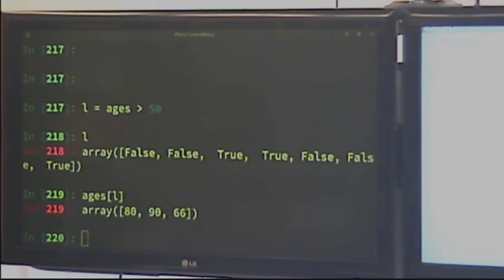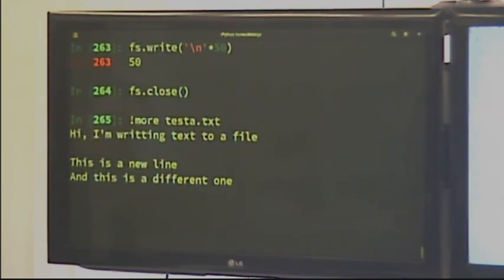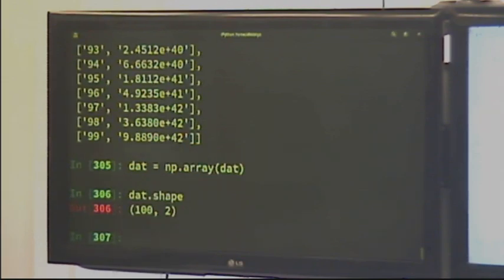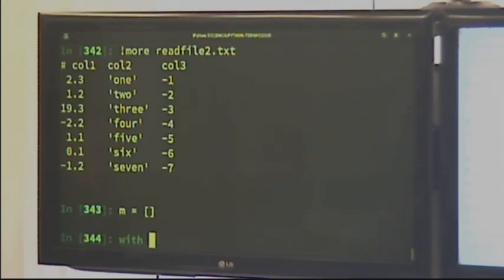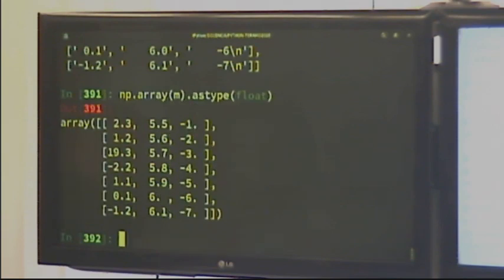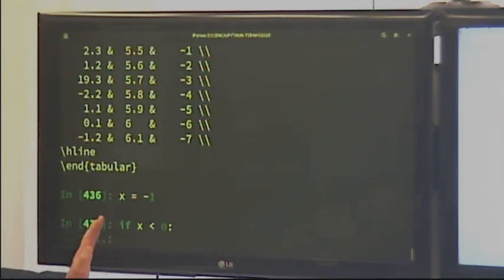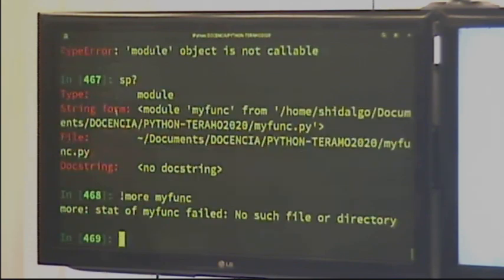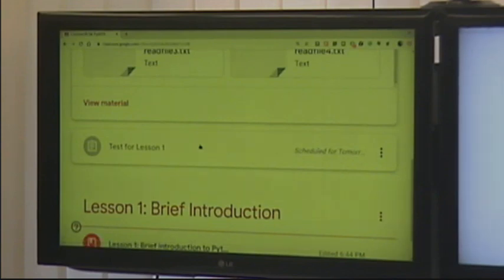Live stream of INAF OA-ABRUZZO: Corso Avanzato di Python per l'Astronomia (lezione 1 - parte 2)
Class 1

1.- Brief introduction to Python
1.1 Interactive python --ipython--
1.2 Data types
1.3 Logical and math operations
1.4 Working with strings
1.5 Data structure
1.6 Input/Output data and export
1.7 Flow control statements
1.8 User defined functions
1.9 Running a Python code
1.10 Python style and good coding
1.11 Exercises